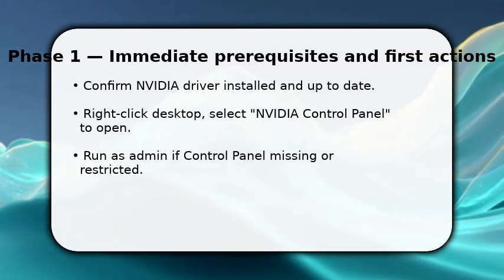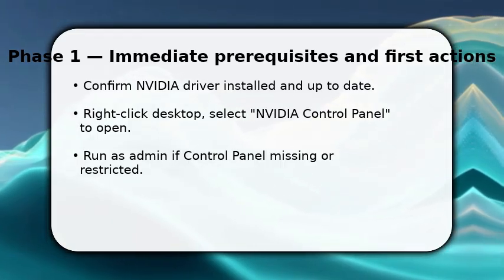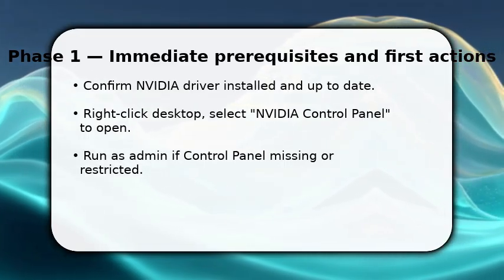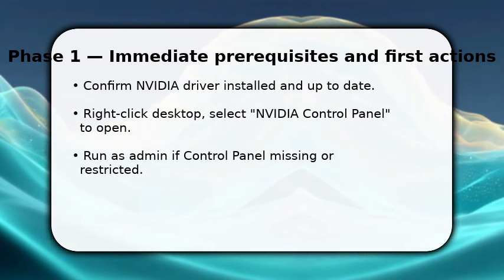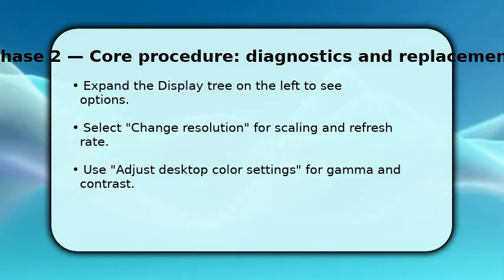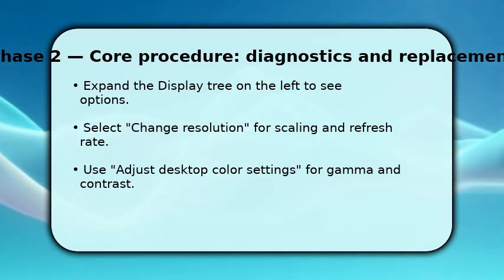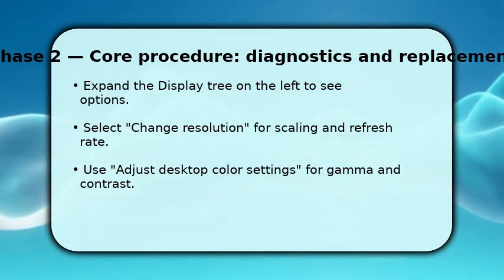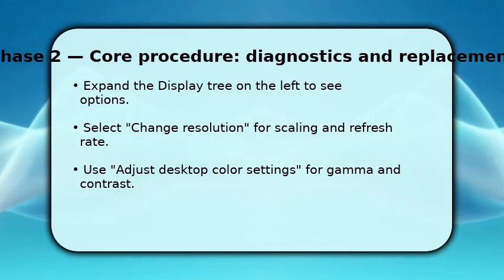How to Enable Display Settings in Nvidia Control Panel - Step by Step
How to Enable Display Settings in Nvidia Control Panel - Step by Step | 🔒 Surfshark VPN Deal — Stay private and secure. $1.99/mo + 3 Months Free ▸

Discover the simple steps to adjust your display settings using Nvidia' extranet. This video guides you through enabling and customizing resolution, refresh rate, orientation, and more within the comprehensive interface of the Nvidia Control Panel.

Nvidia control panel, display settings enablement, customize display on PC, adjust screen resolution, refresh rate configuration, screen orientation change